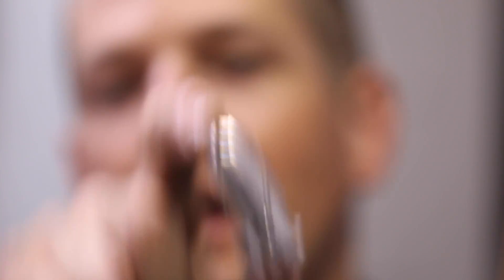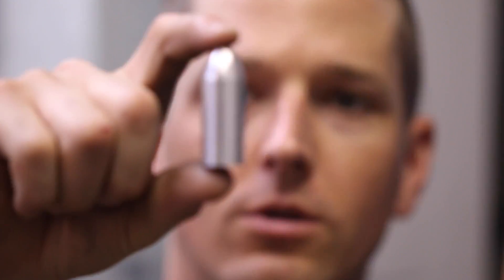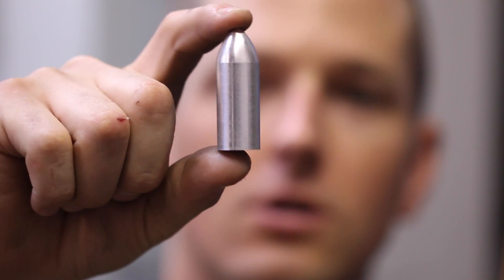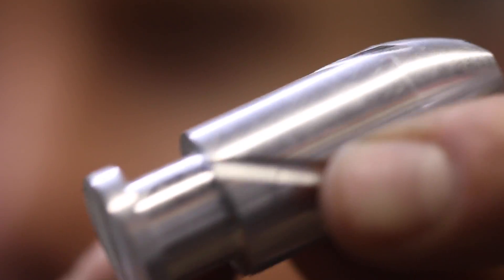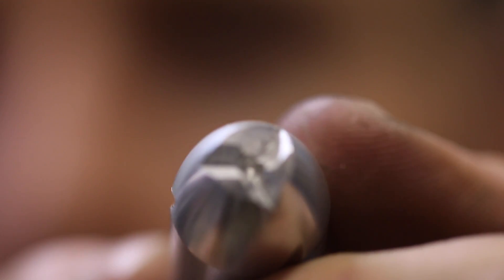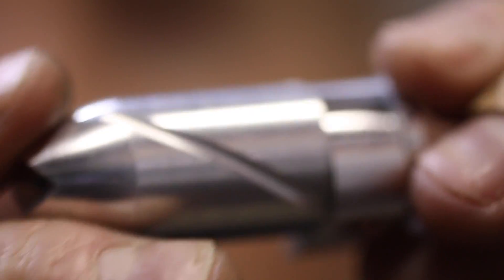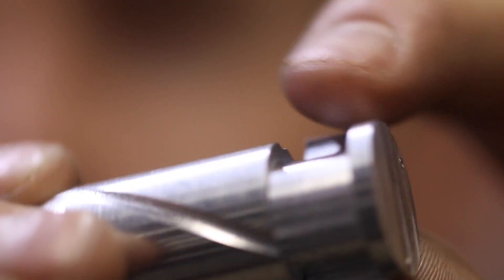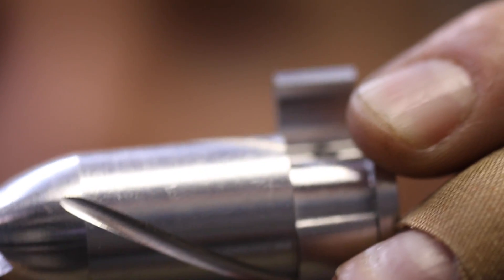12GA Shotgun Missile Slug! CNC Machined! Widget45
The *very* popular YouTube channel Taofledermaus asked us if we wanted to CNC Machine a projectile to shoot out of a shotgun barrel!

I've always thought missiles looked cool!  Could we make a shotgun shell with expanding fins?  Why not try!

Intro and Outro music copyrighted by John Saunders 5 Reasons to Use a Fixture Plate on Your CNC Machine